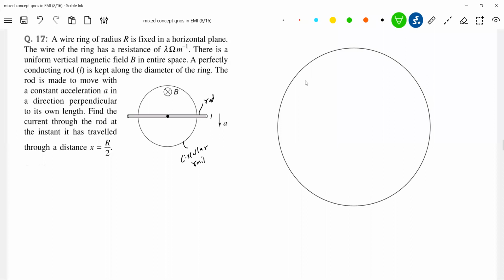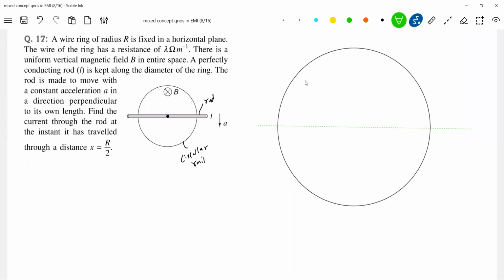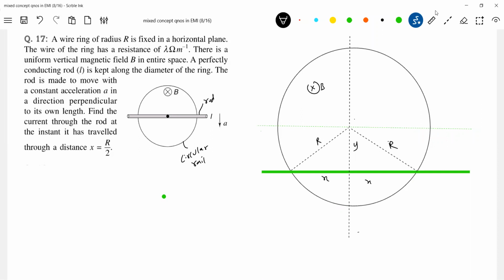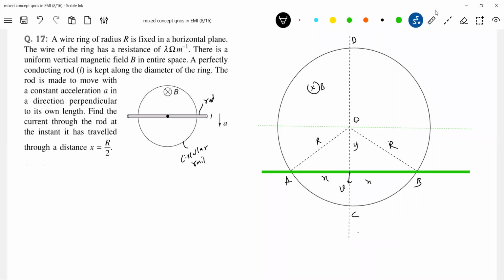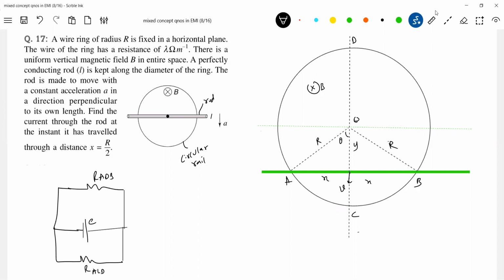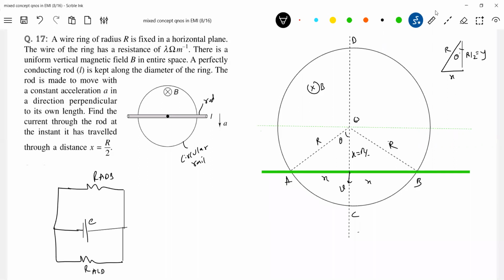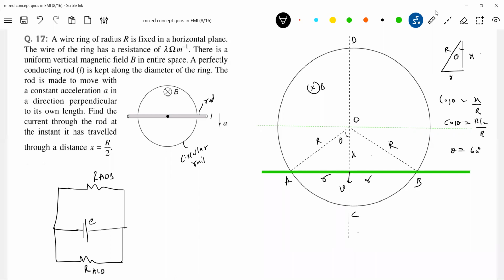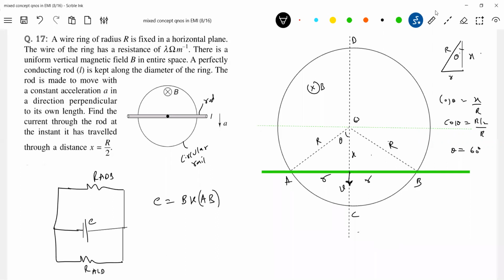jeeadvancedphysics 36) motional emf in rod moving on circular rail |electromagnetic induction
motionalemf , magnetic force in current wire,induced emf in rod moving on circular rail in a magnetic field, sridharsirphysics physicsnumericalshelp sridharsirphysics physicsnumericalshelp iitjeephysics jeeadvancedphysics physicsnumericalshelp sridharsirphysics jeeadvancedphysics iitjeephysics jeeadvanced Thanx for watching this video😊 . Experience--20yrs ; Mentored below 100 and 1000 JEE Advanced Ranks.